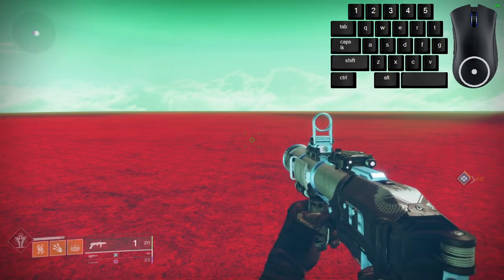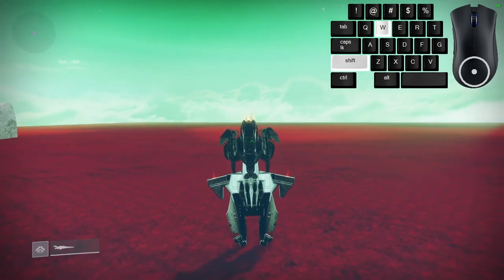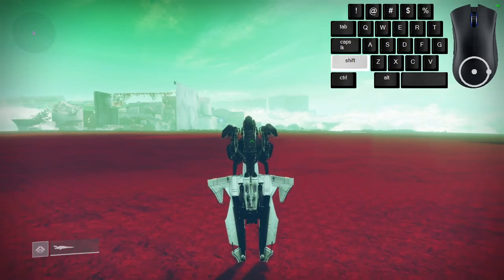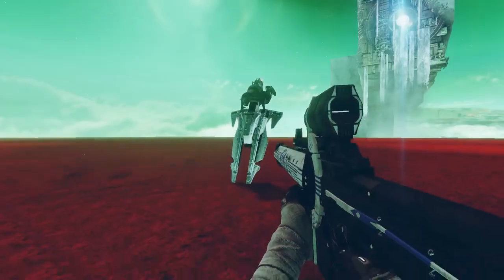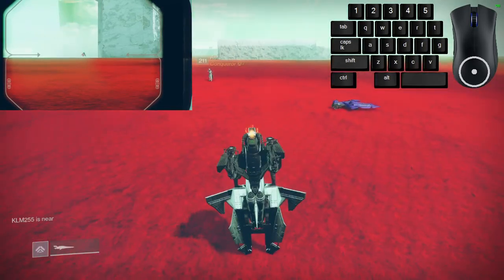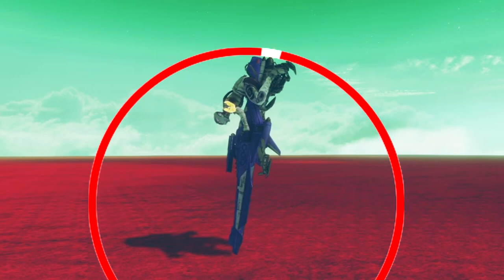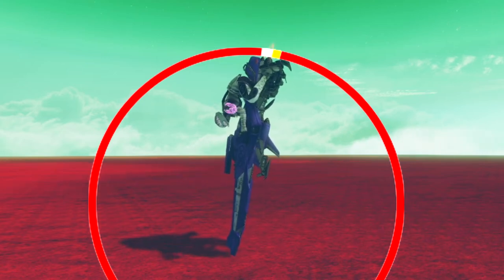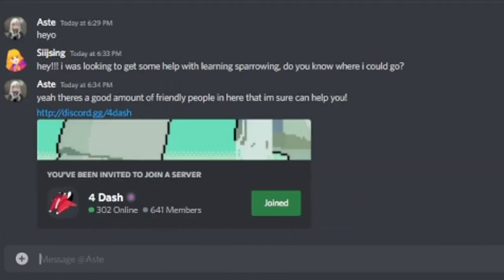[Destiny 2] Balance Box Guide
0:00 Intro
0:40 Inputs
3:21 Troubleshooting
4:38 Outro